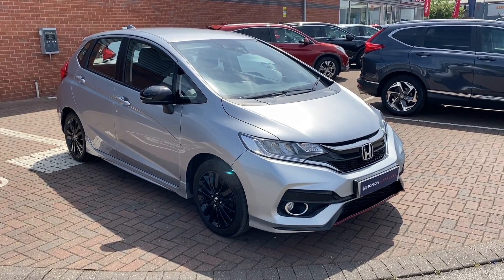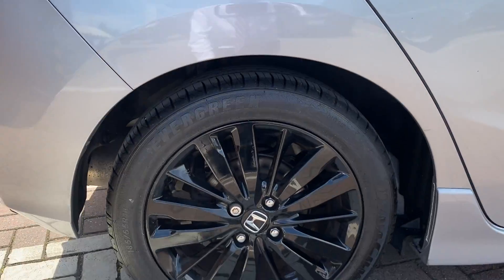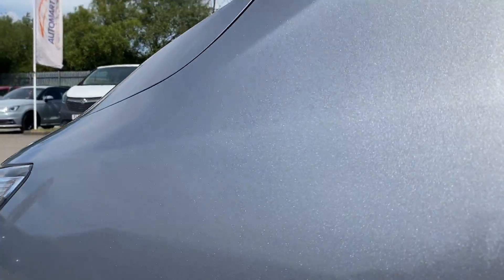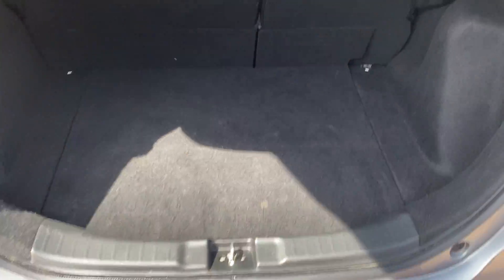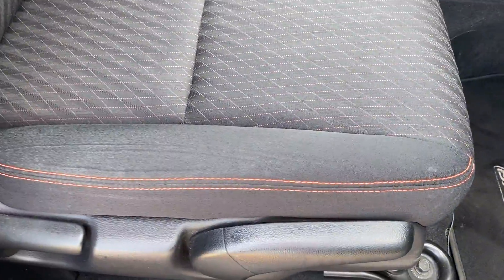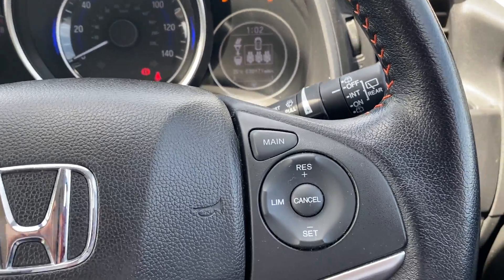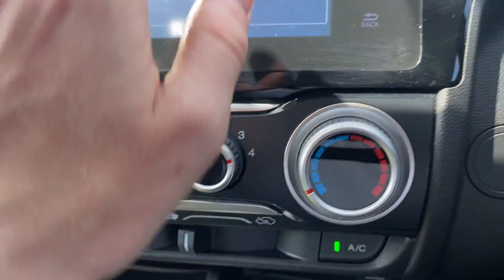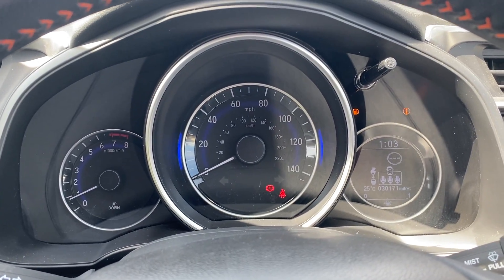Honda Jazz 1.5 i-VTEC Sport Euro 6 (s/s) | Lancaster Honda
Honda Jazz 1.5 i-VTEC Sport Euro 6 (s/s)

This vehicle features:
16in Alloy Wheels - Berlina Black
Air Conditioning - Manual
Alarm System
Honda CONNECT with CD Player
LED Headlights
Parking Sensors - 2 x Front and 4 x Rear
Passenger SRS Airbag with Cut Off Switch
Shark Fin Antenna
Side Curtain Airbags - Front and Rear
Traffic Sign Recognition - TSR
VSA - Vehicle Stability Assist